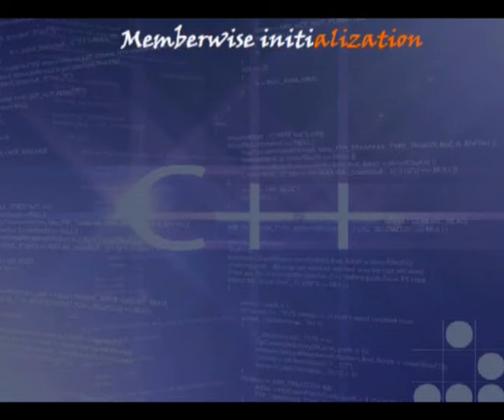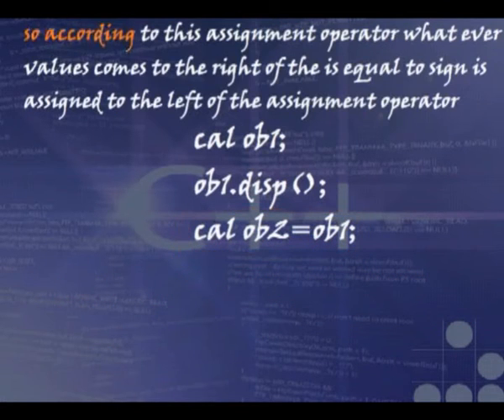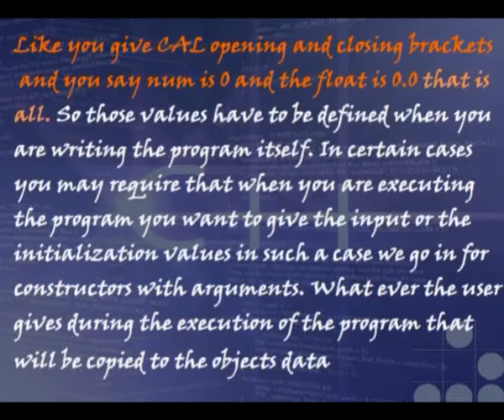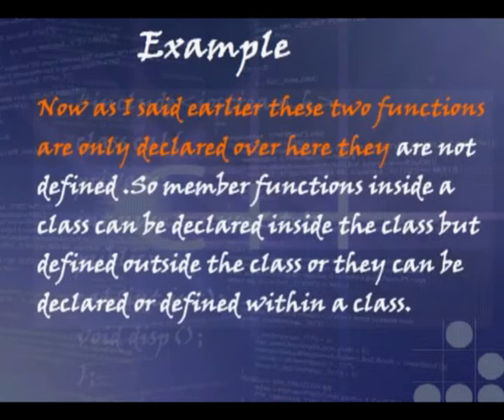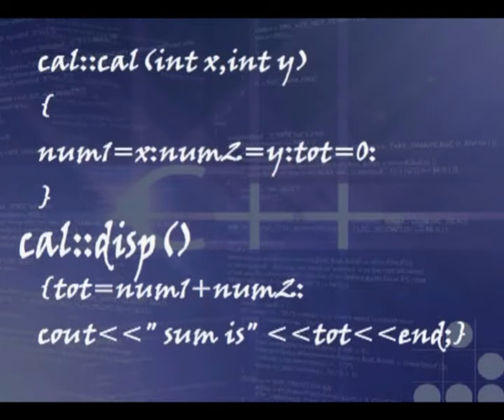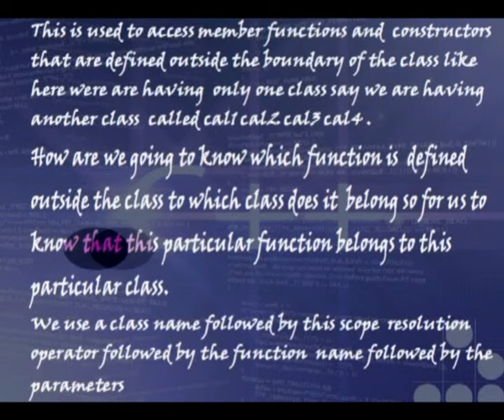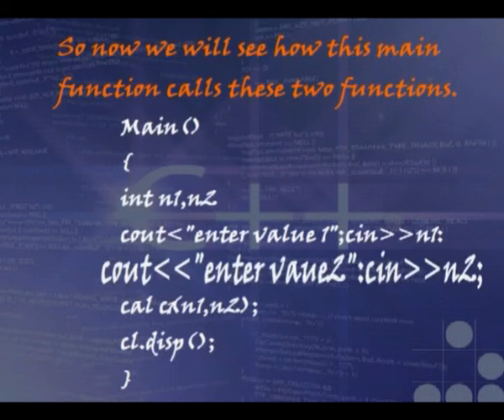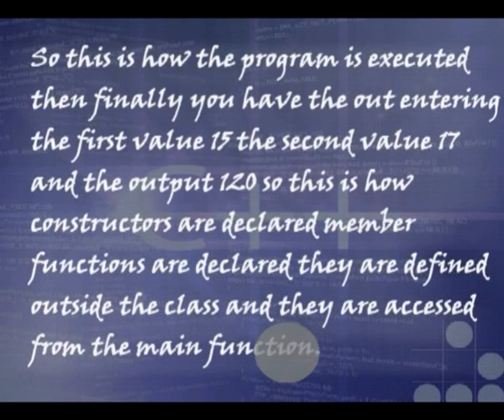concept of Member wise Initialization in CPP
Because the compiler does not know much about your class, by default, the created copy constructor utilizes a method of initialization called memberwise initialization. Memberwise initialization simply means that each member of the copy is initialized directly from the member of the class being copied.